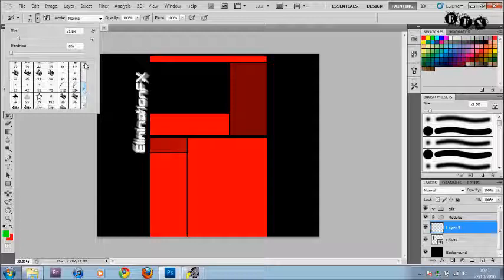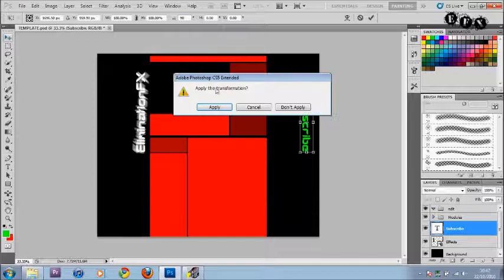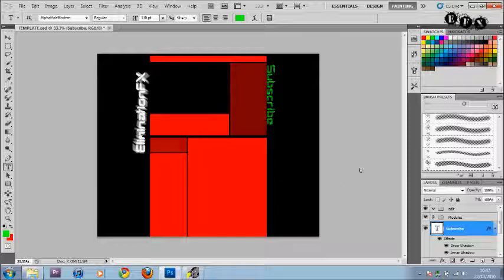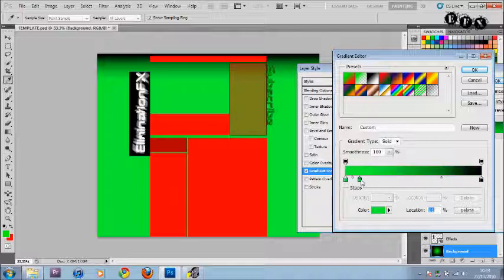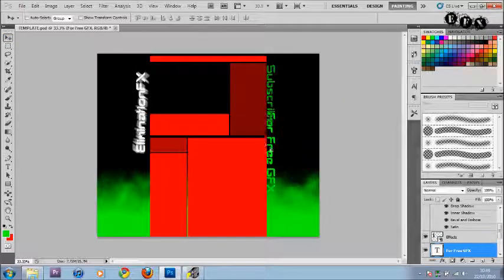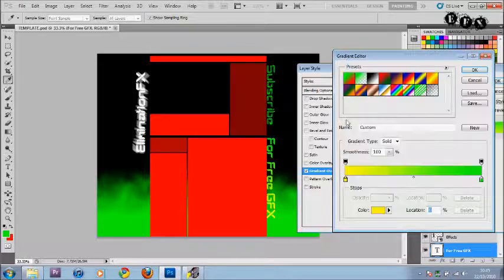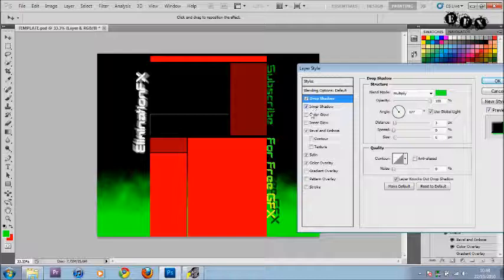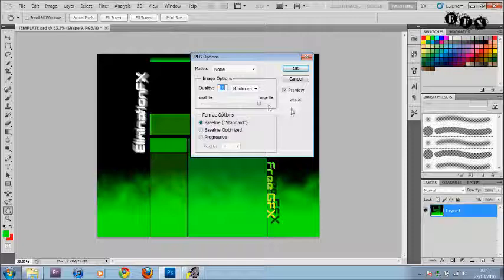Youtube Background Photoshop Tutorial Cs3/4/5